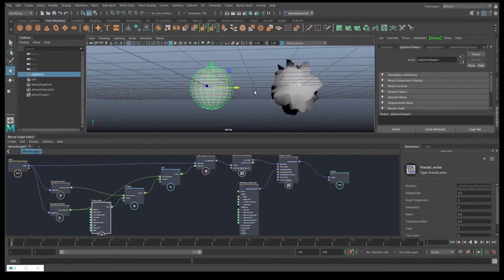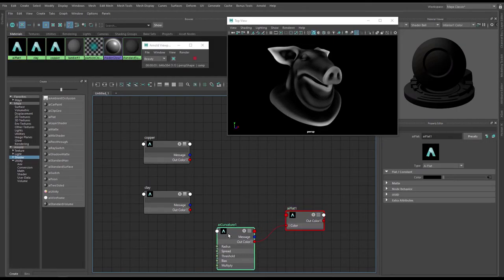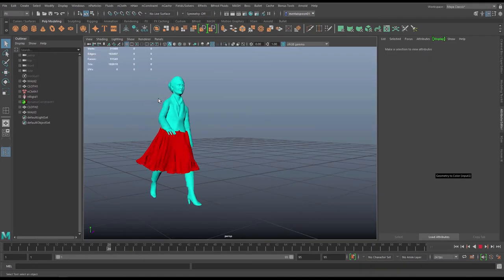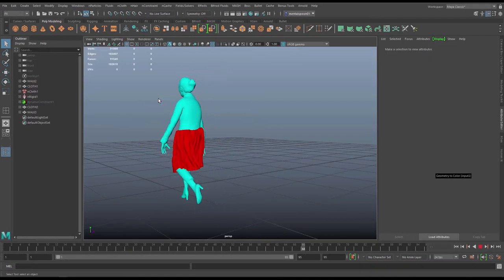[TRAILER] Houdini for the Maya Artist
Full Content Description:
In this online course, the viewer will learn the about similarities and differences between Maya and Houdini. We will take a deeper look at how Maya and Houdini create geometry in a scene and dive deeper into Maya’s DAG graph and Houdini’s procedural networks to understand the important fundamental differences between them.
We will see how Maya’s modules are similar in concept to Houdini’s contexts such as DOP’s and SOP’s etc, and we will compare common professional workflows in both software’s including  Assets, Expressions, Shading, render layers and AOV’s.